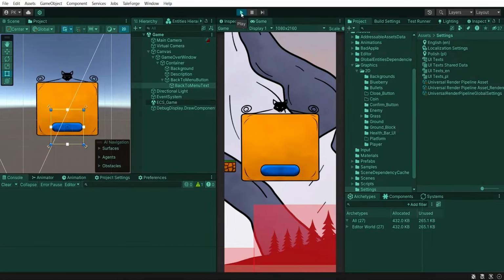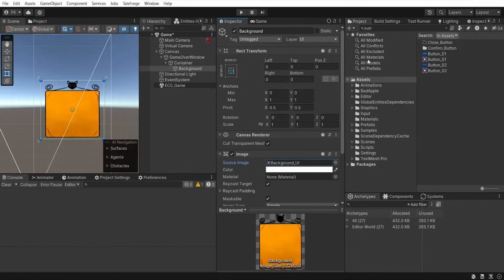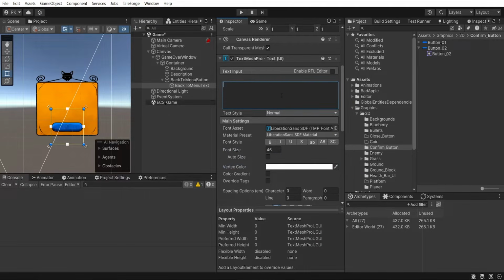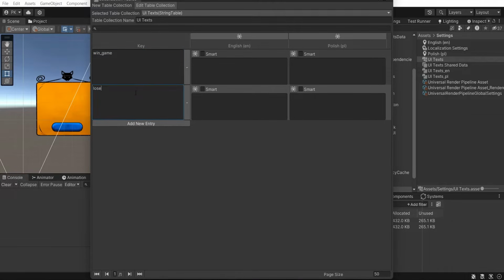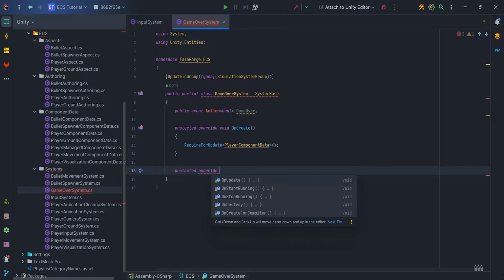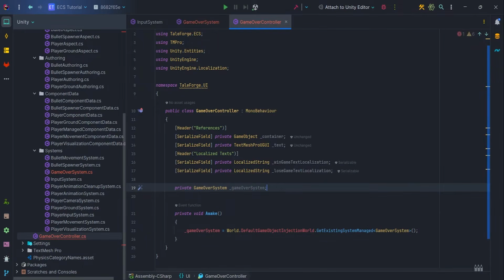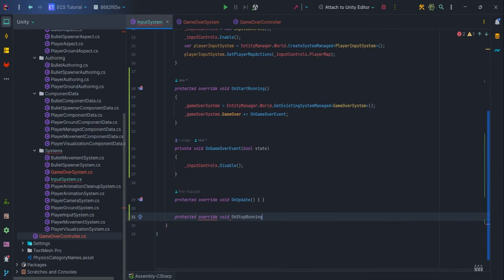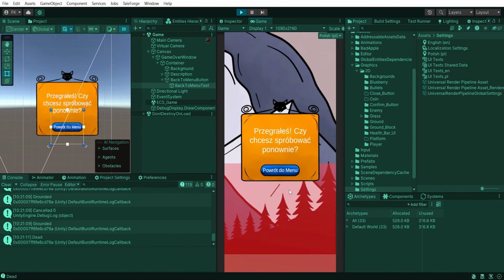How to work with UI in Unity ECS? - Localization, Events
The long-awaited material covering the UI and its use with Unity ECS. You are warmly invited to watch, as in addition to DOTS-related topics, there will be topics on text localization, events and more!

0:00 - Introduction
0:06 - Goal of the video
0:16 - Creating the In-game UI
3:12 - Localization Configuration
5:09 - GameOverSystem - Events part
6:32 - GameOverController - Localization part
8:14 - InputSystem adjustments
9:12 - Unity References & adding missing Localization key
10:13 - Unity Results
10:38 - Ending